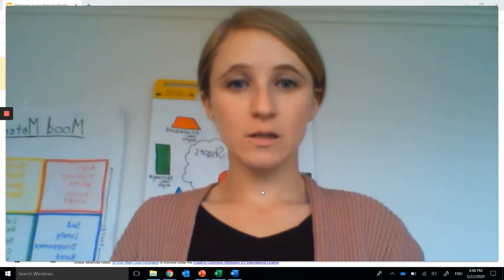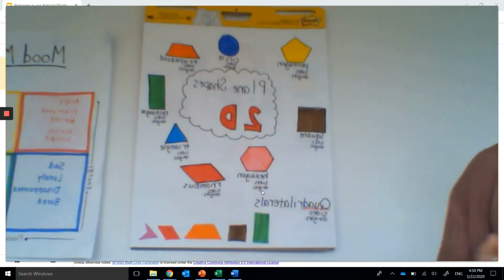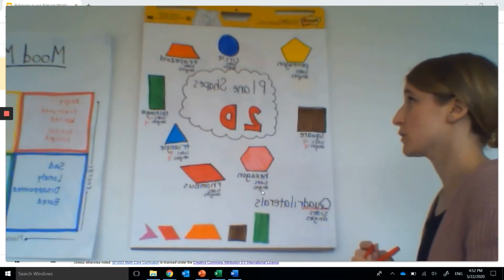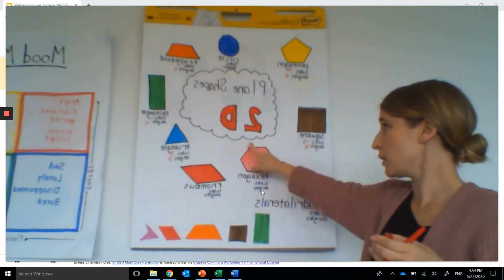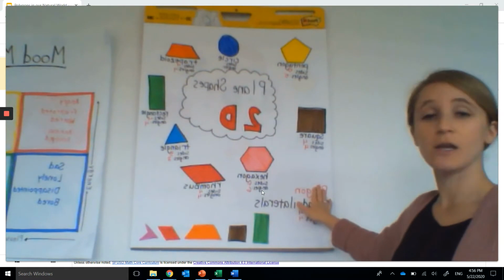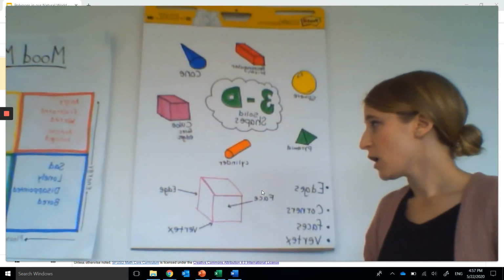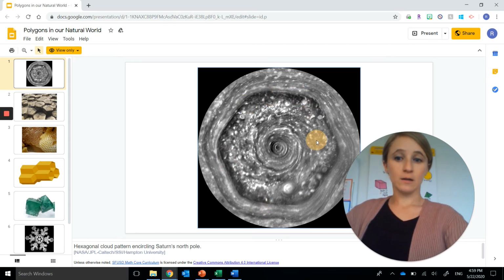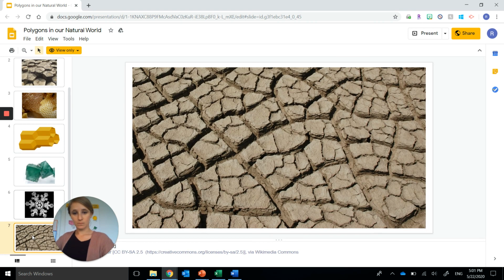Math lesson May 26